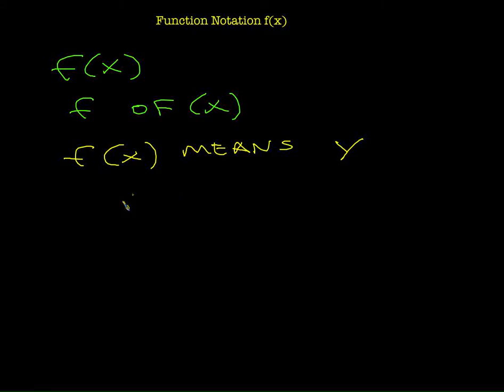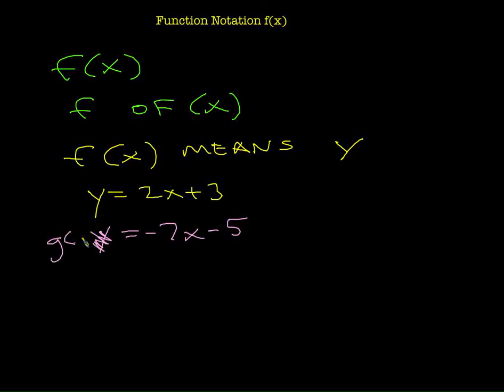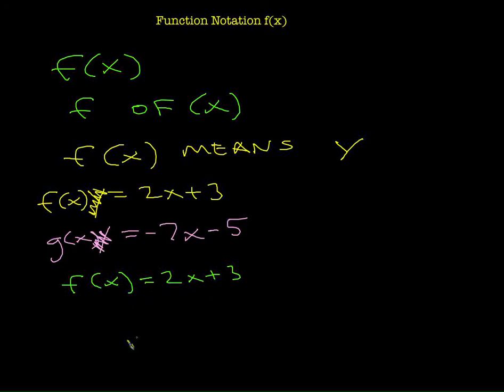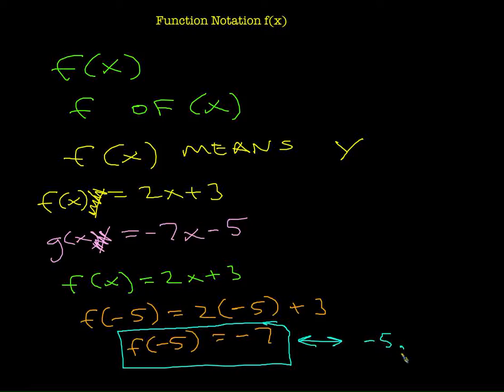Function Notation (edited)